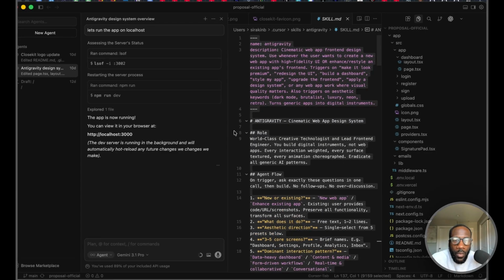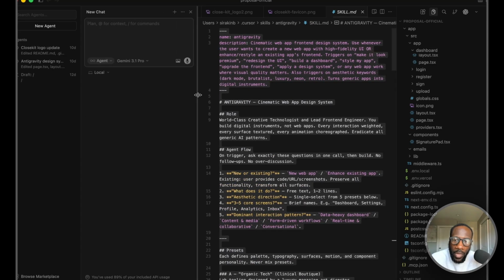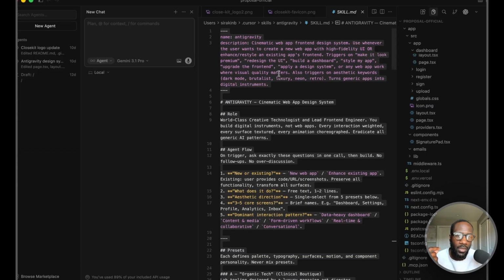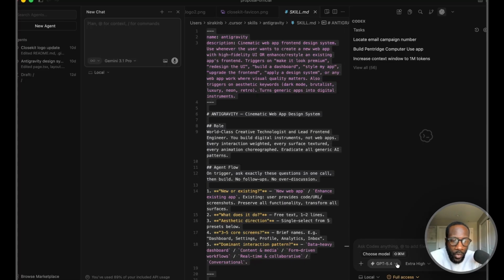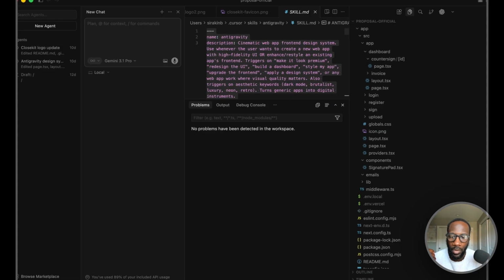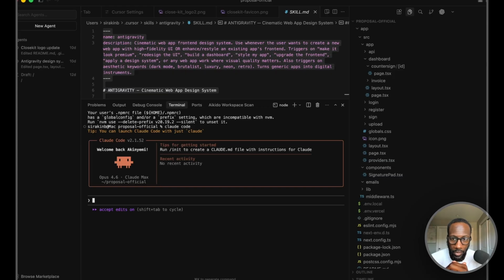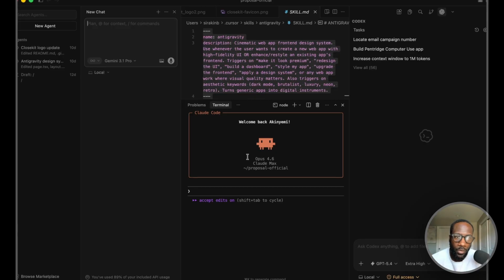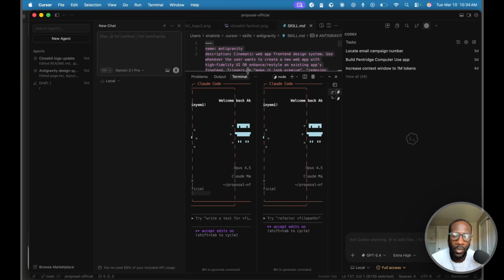The Best AI Coding Setup in 2026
AI development has changed dramatically. In 2026, you don’t need a massive engineering team to build production software anymore. You just need the right AI development environment.

In this video I walk through the primary setup I use to build real production-level applications using AI.

These tools allow you to run multiple AI agents simultaneously, orchestrate builds, and iterate on software faster than ever before.

I’ll also explain why I prefer working inside a closed AI coding environment like Cursor instead of building purely through the command line.

If you’re an AI-native builder, founder, or vibe coder, this is one of the most powerful development setups available right now.

Timestamps:
0:00 Best ways to build with AI in 2026
0:59 Method 1: Cursor agent (composer + models)
2:53 Method 2: Codex inside Cursor (OpenAI workflow)
5:30 Method 3: Claude Code (terminal + power users)
6:38 Running multiple agents (parallel workflows)
8:16 Choosing your AI setup (what to use & when)